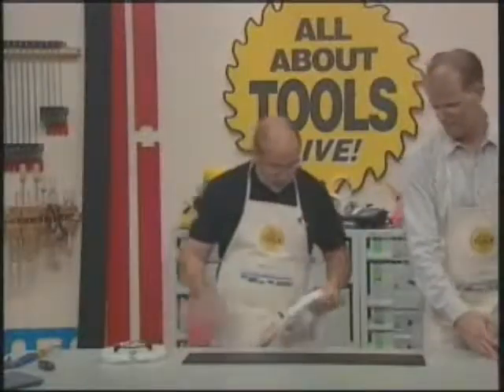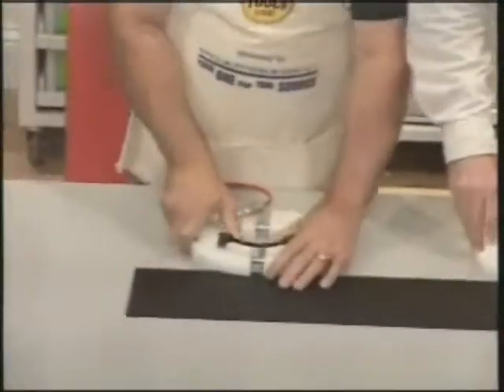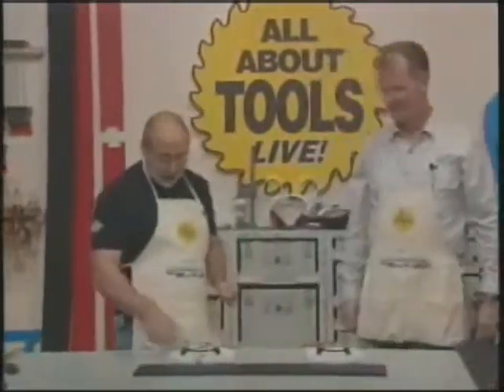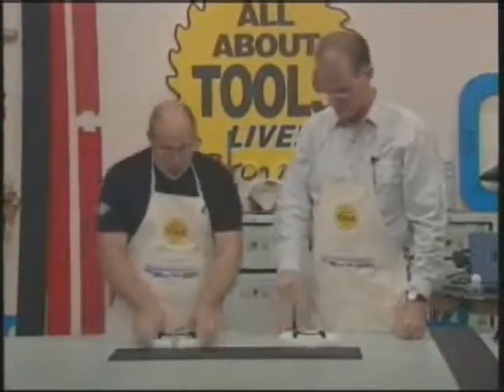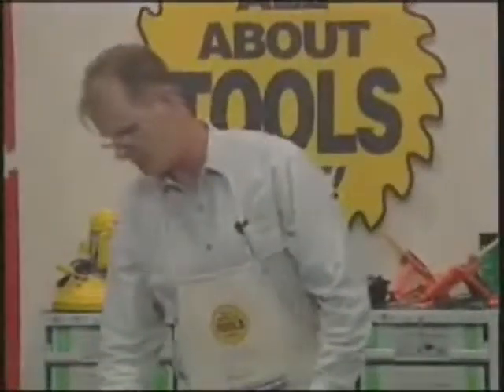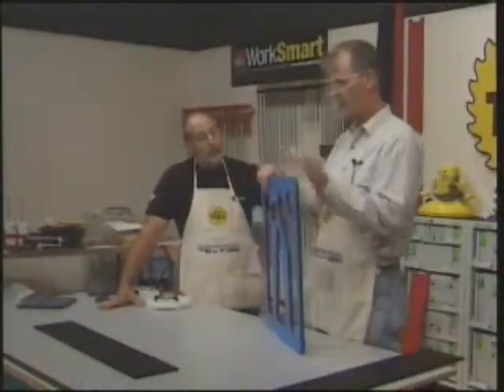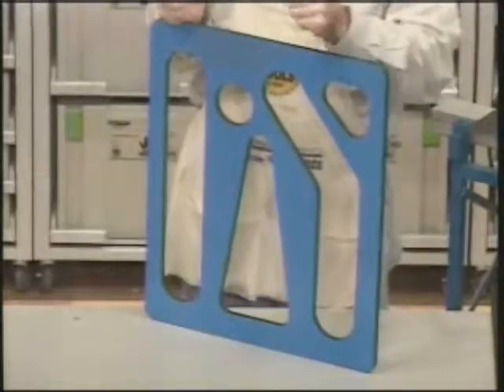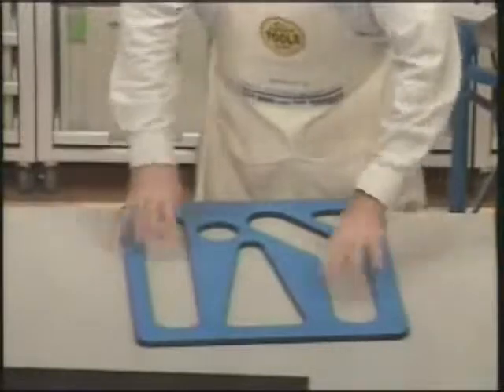Beaver Easy Seam